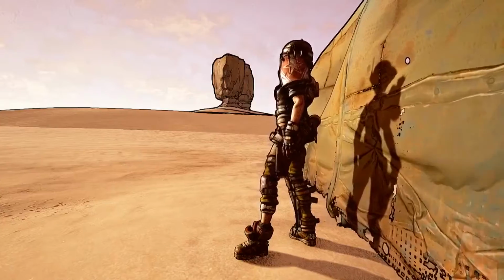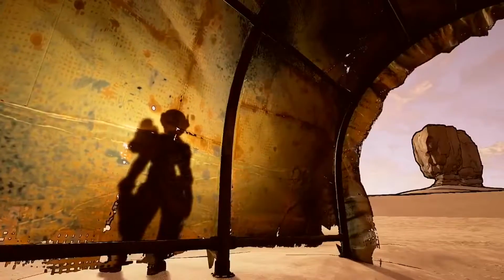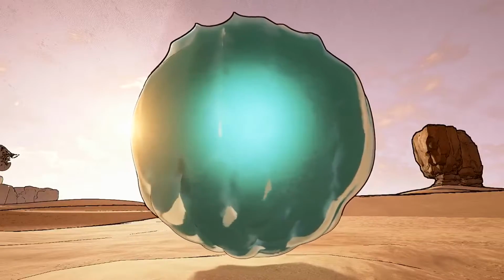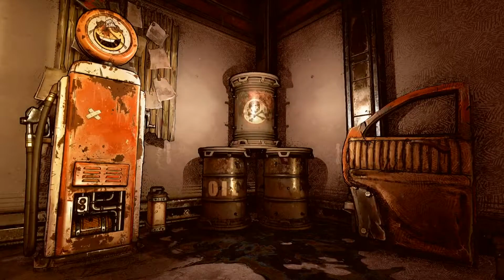Borderlands 3 - Official Tech Demo (GDC 2017)